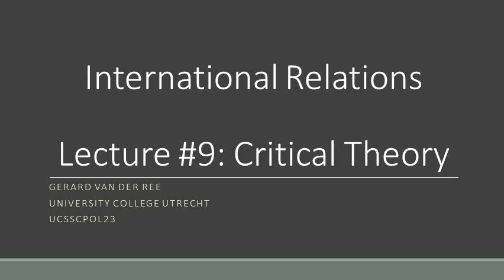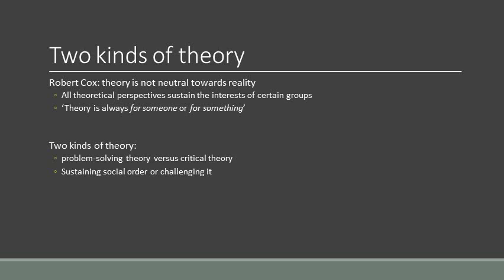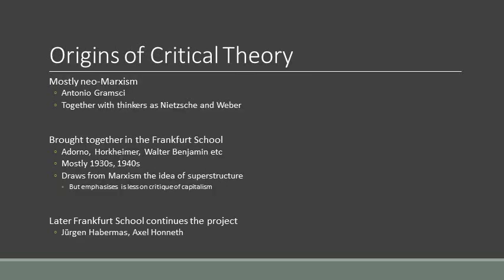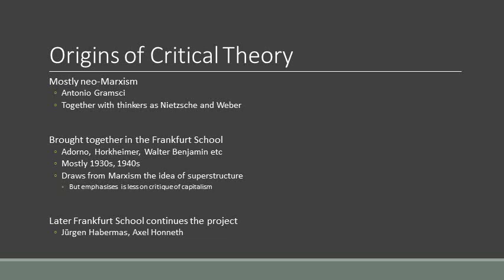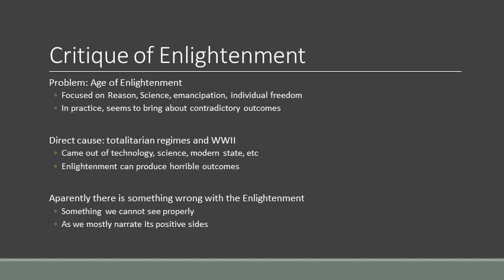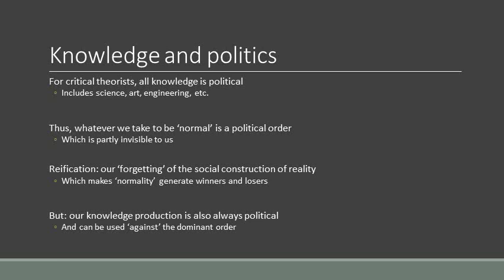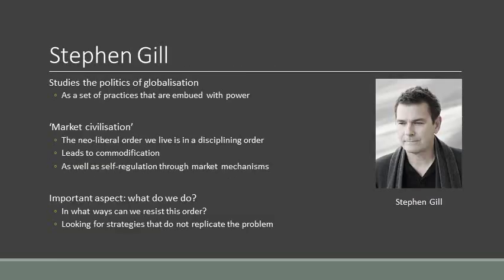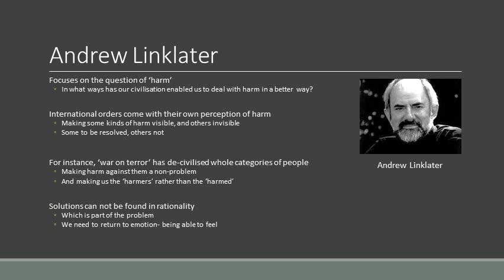09 Critical Theory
This podcast deals explores critical theory in International Relations